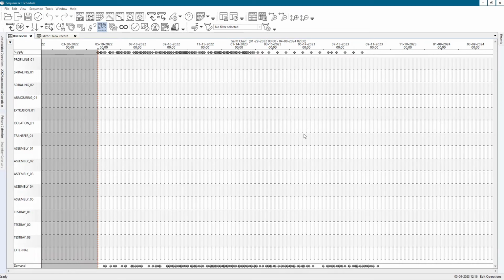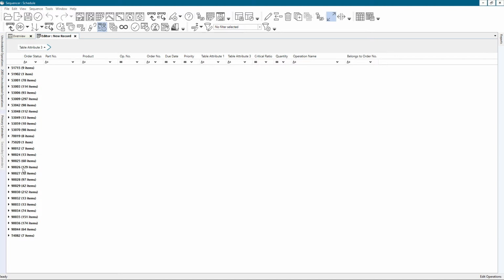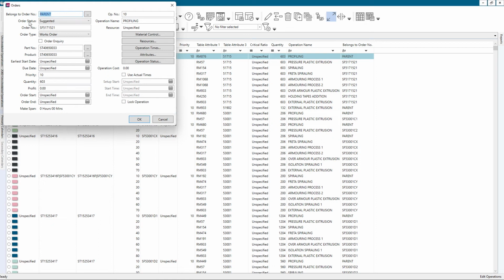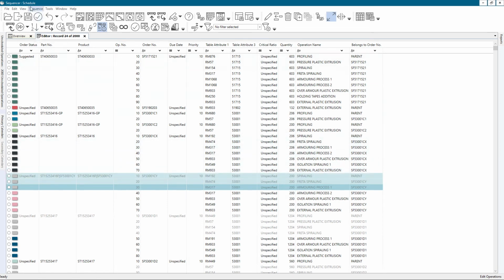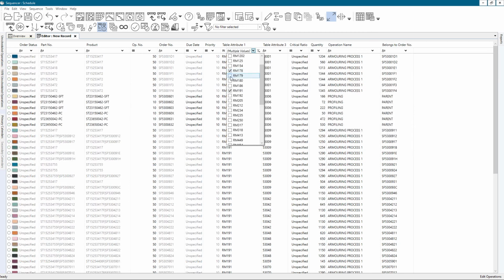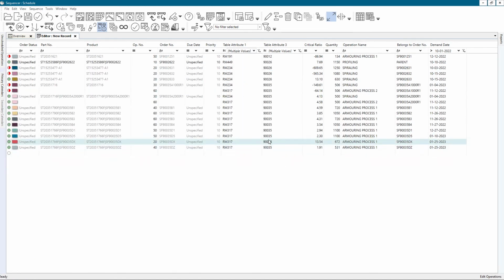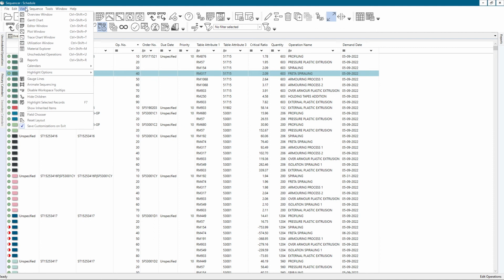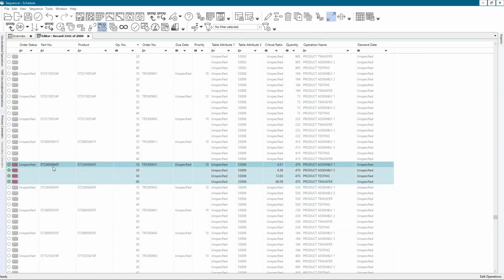Opcenter APS Scheduler Editor Window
In this video we cover the Editor Window available on Opcenter APS Sequencer application:
- Customizing
- Adding and Removing field
- Selecting records
- Parent & child relationship
- Highlighting